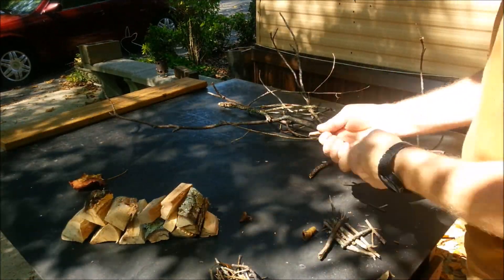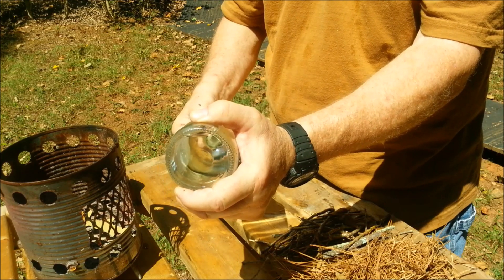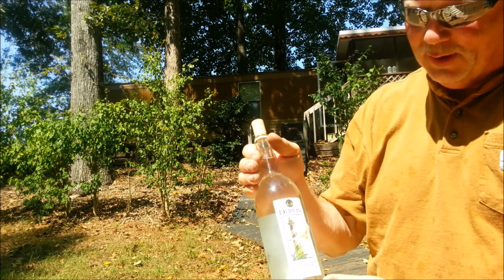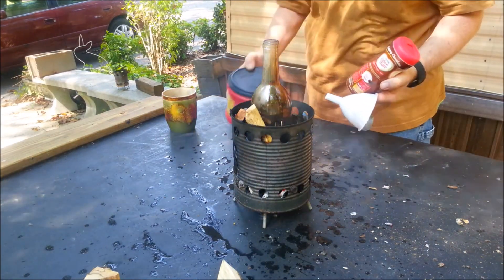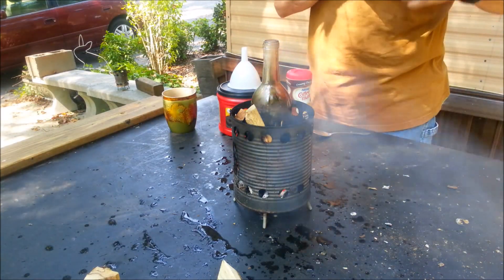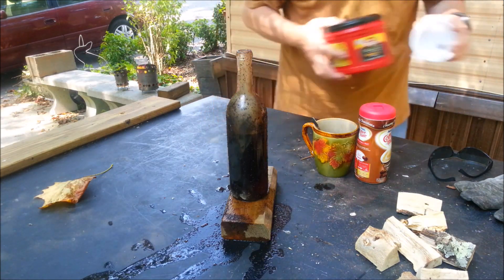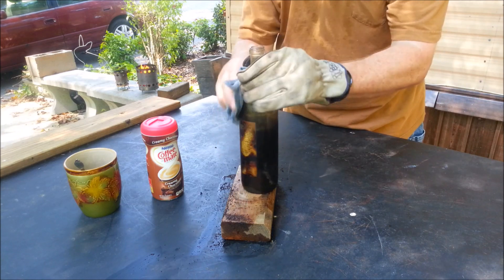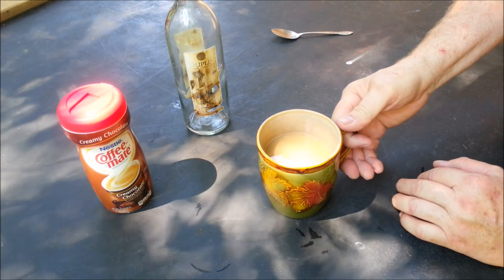Boiling Water in a Wine Bottle... Solar Ignition, Geisers, and Coffee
Wonder how bad SHTF or Bugout would have to get before you considered using improvised containers to boil water in?... Today, I wanted to see if a wine bottle could take the stresses of boiling water within the hobo stove... also, I used the bottle to solar ignite char cloth... and got to steep up some good old Folgers coffee too... Please SUBSCRIBE at the end of the video. Thanks!

IT'S THE NEXT DAY. I WANTED TO ADD THESE COMMENTS...
1) There were 2 geiser episodes in this video. LOL!
2) A lot of good video got edited out that I wanted you to know...
   a. I explained why you should wear sunglasses when doing solar
       experiments. "Persistence" ... If you stare at a focal point for
       just a few minutes, while waiting on ignition, you will end up
       with spots before your eyes for up to a half hour. I think
       it's called Persistence. Can't be good!
   b. Another good one that got cut out was how to know when
       your char cloth is solar ignited. When the char cloth starts to
       ignite it puts on a layer of white ash. This ash reflects the
       concentrated focal point; and you will see an extremely bright
       white and intense glow. You'll know you have ignition.
    c. The reason I scrubbed the residue off the outside of the bottle
        was to see if any of it was on the inside... Sort of for peace
       of mind in case I ever had to boil water in a bottle and then
       drink from it too.